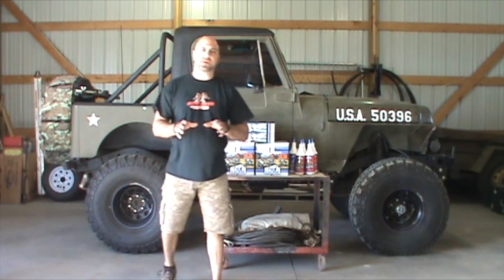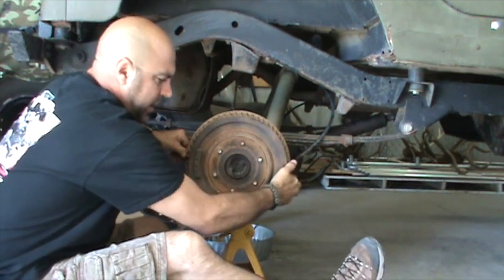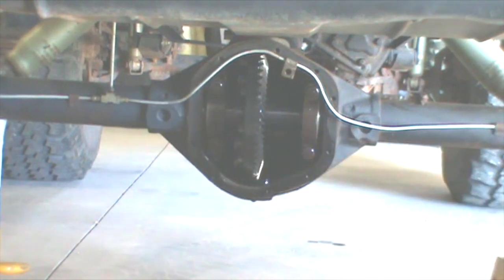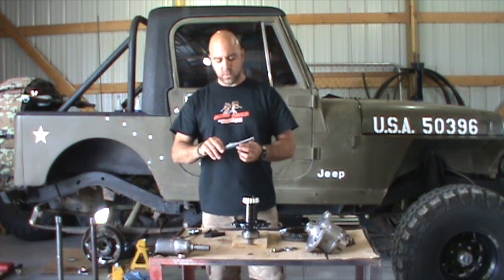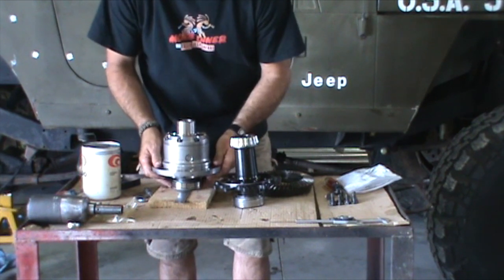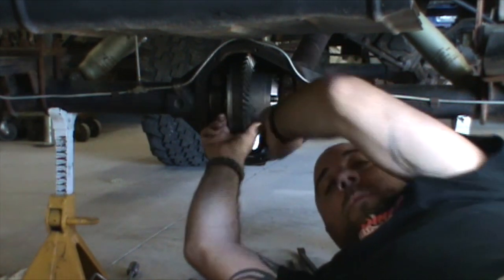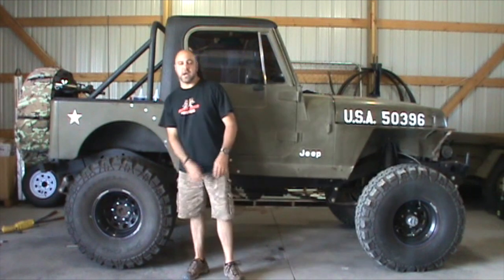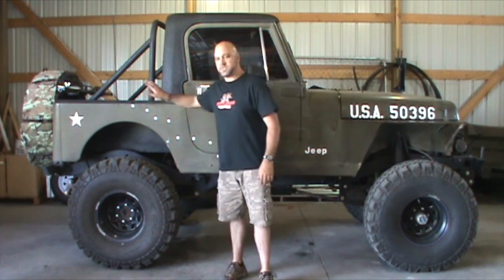Yukon Gear & Axle Zip Locker Installation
In this video we'll show you the step by step installation of a@yukongearandaxle Zip Locker. We had a spool in the rear of this old YJ and a Power Trax up front that were both in desperate need of retirement. Since we were going to go with an air locker, we wanted to put the @PowerTankOfficial Jet Pak at the controls for our engagement. Instead of waiting on a compressor to air up, we wanted the instantaneous engagement so the Jet Pak seemed like the way to go.

If you've considered swapping out a stock carrier or an old locker for an air option, maybe this will help you decide if this is the right combination and system for you. If you're interested in another angle, here is a link to an article from the install that was covered in @MotorTrendWatch.